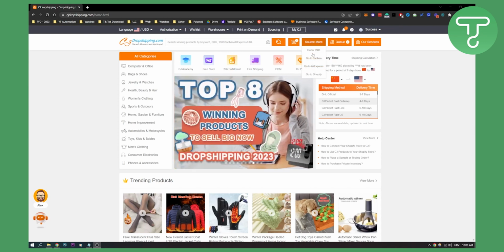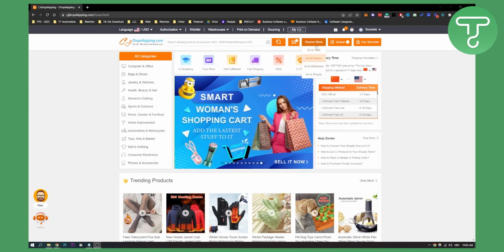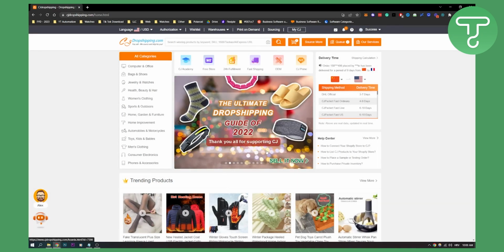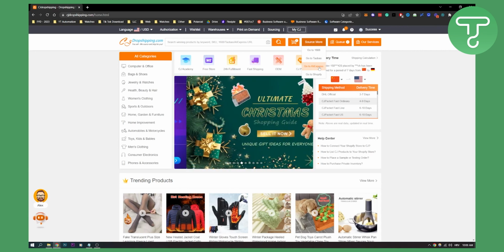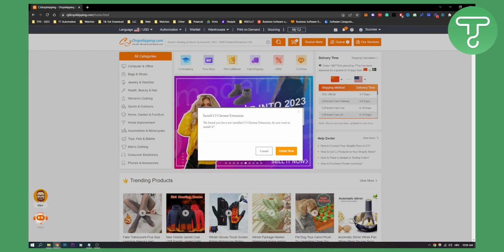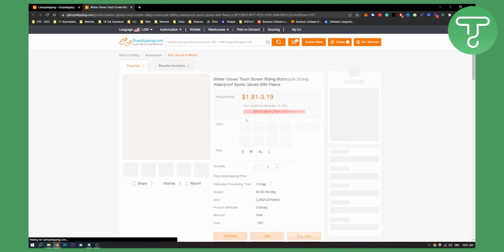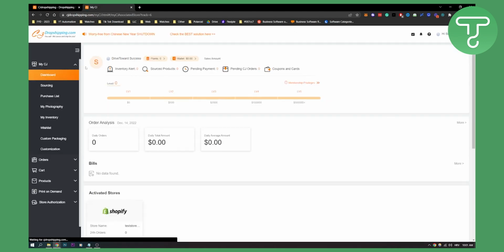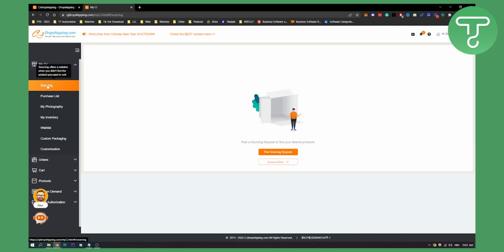How to Post Product Sourcing Requests to CJ Dropshipping (2026)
In this video, I will show you how to post product sourcing requests to cj dropshipping